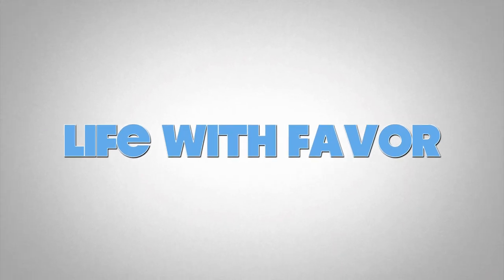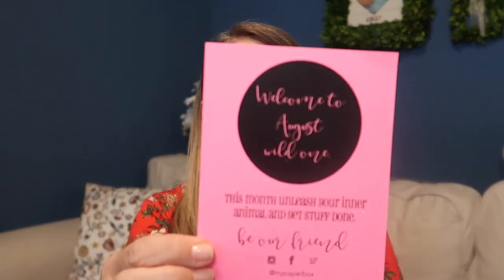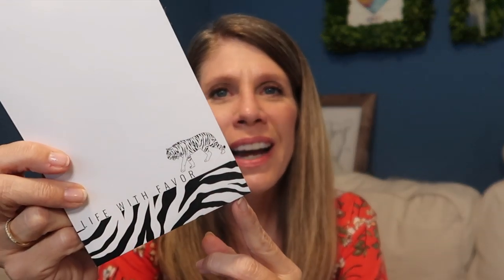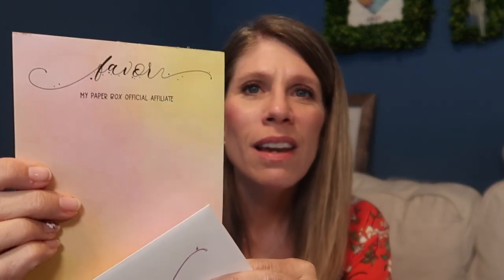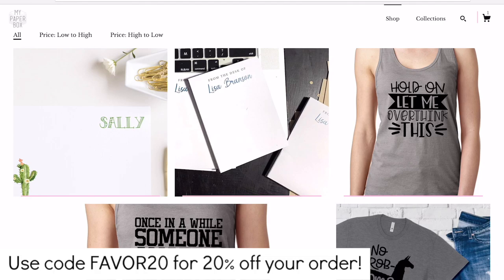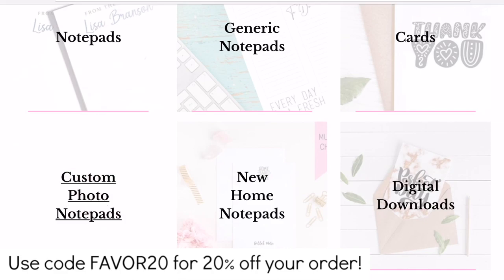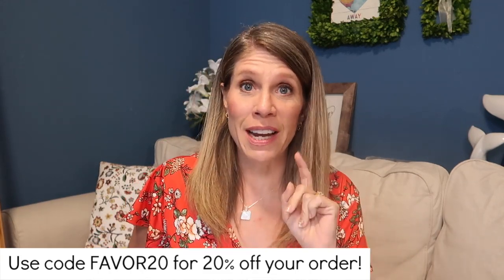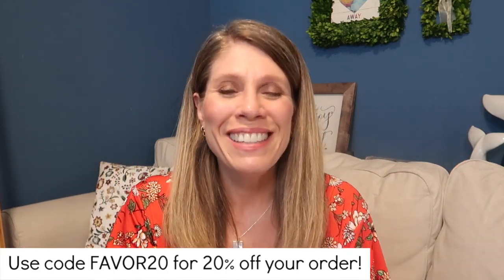My Paper Box Mini & Shopping The New Online Store!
Click “show more” to see the list!
Keep scrolling to find links and items or people mentioned in video!

Cannel Shirt!!
Kay's Dream

Our Favorite Hotel line

Erin Condren!

Catalina Crunch Keto & Gluten Free Cereal Use my link for $10 off your order!

Stitchfix using my link you will receive $25 off your first box!

Bolzano Handbag Subscription! Enter my code in the search box Fenwickgift then add item to cart!

RocksBox!